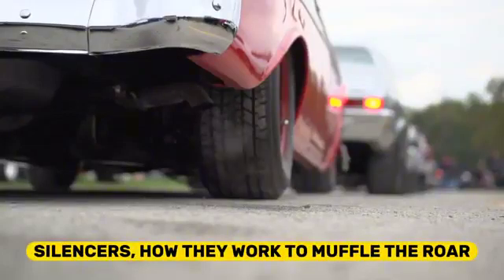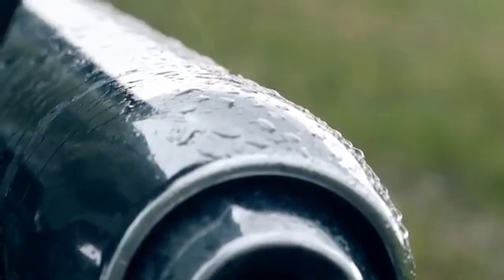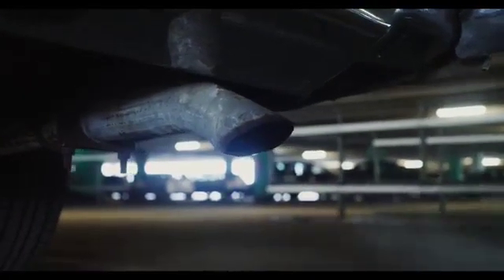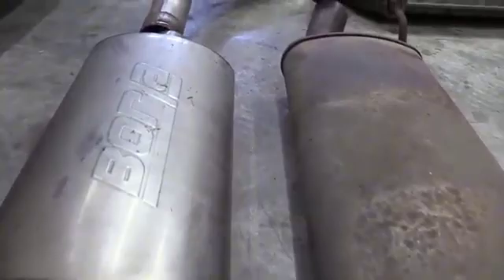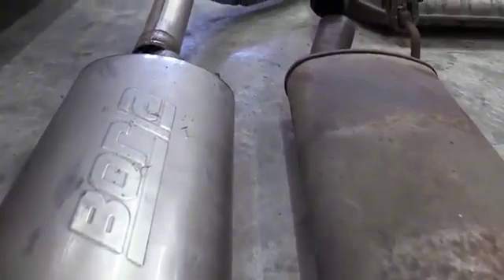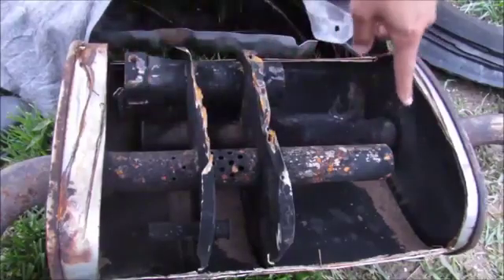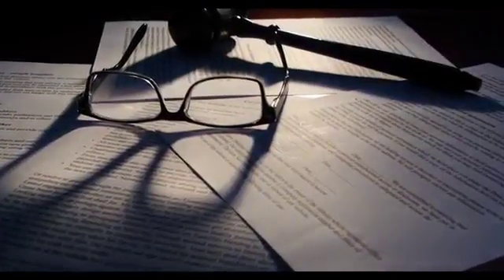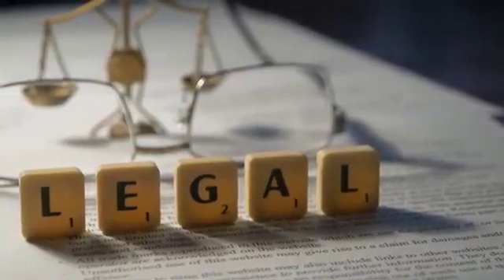Understanding the Function of Mufflers: How Silencers Work working of silencers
Discover the inner workings of silencers and how they keep your car running smoothly.